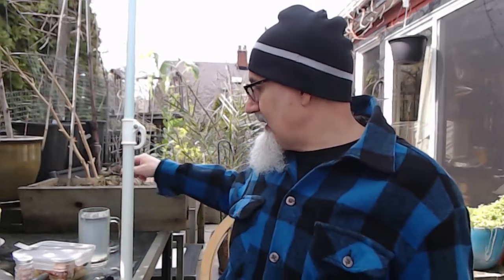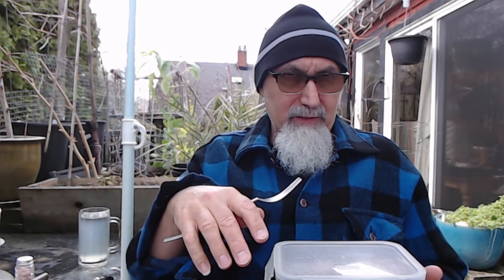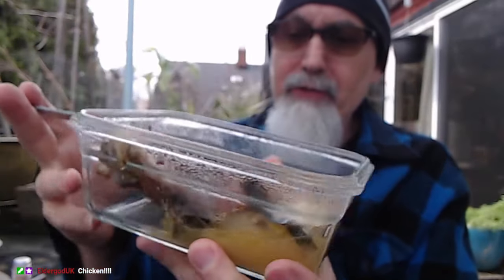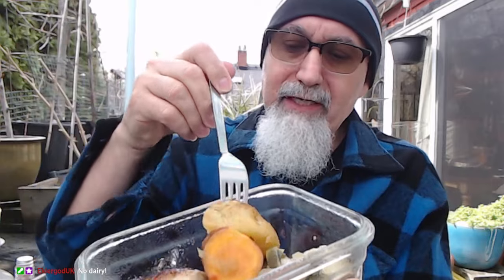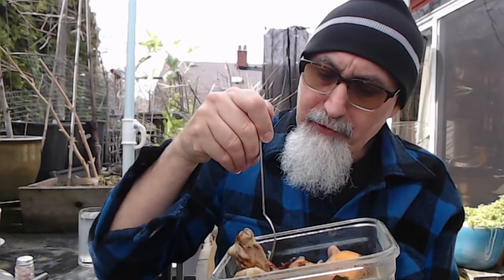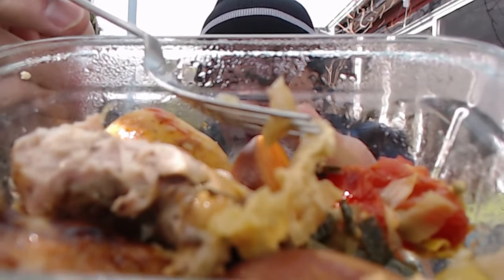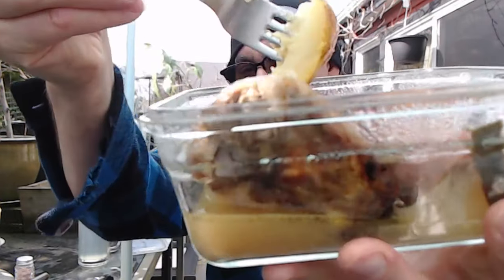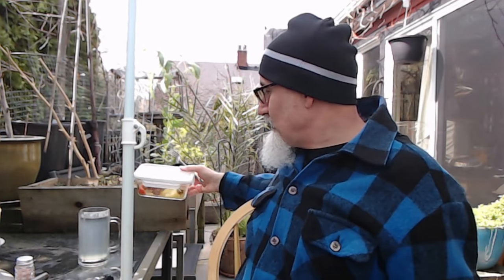Food: Chicken Glazed With Honey Garlic, Leek, Cabbage, [Sweet] Potatoes, Tomatoes [ASMR Snacks]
***CRYPTO***
▶️ As well as Cryptocurrencies:
Bitcoin (BTC): 1Peam3sbV9EGAHr8mwUvrxrX8kToDz7eTE
Bitcoin Cash (BCH): 18KjJ4frBPkXcUrL2Fuesd7CFdvCY4q9wi
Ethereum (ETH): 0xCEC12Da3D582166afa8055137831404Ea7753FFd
Ethereum Classic (ETC): 0x348E8b9C0e7d71c32fB2a70DcABCB890b979441c
Litecoin (LTC): LLak2kfmtqoiQ5X4zhdFpwMvkDNPa4UhGA
Dash (DSH): XmHxibwbUW9MRu2b1oHSrL951yoMU6XPEN
ZCash (ZEC): t1S6G8gqmt6rWjh3XAyAkRLZSm9Fro93kAd
Doge (DOGE): D83vU3XP1SLogT5eC7tNNNVzw4fiRMFhog

Peace.

chycho

Peace,

chycho